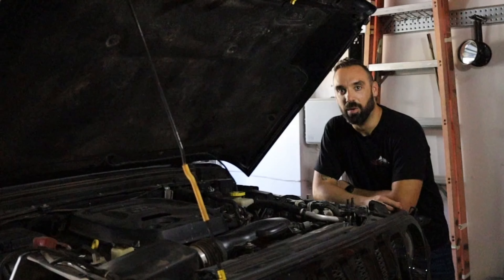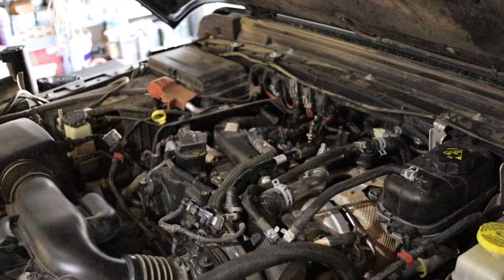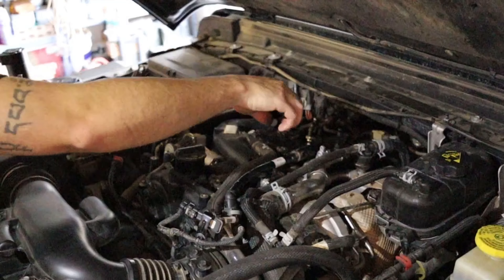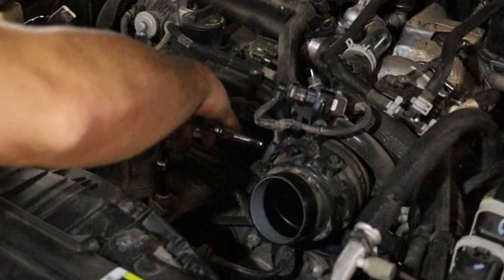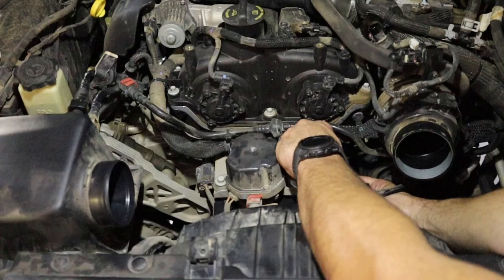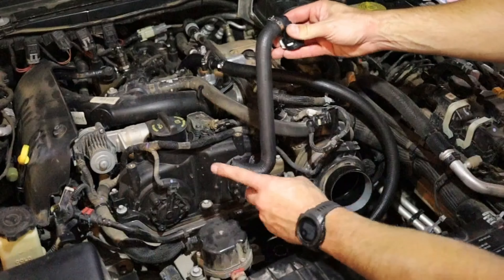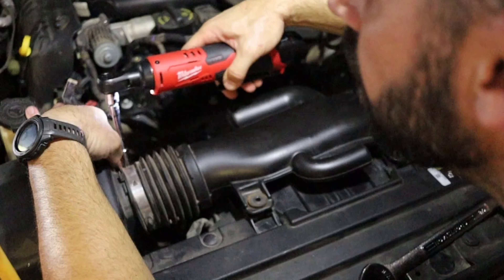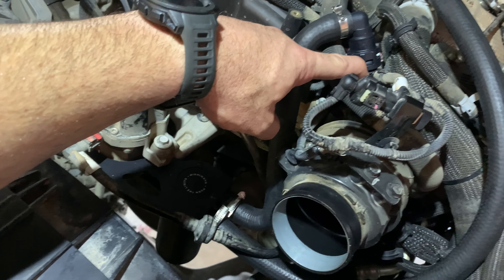Installing a @mishimoto baffled oil catch can on a Jeep Wrangler 2.0 turbo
In this video I’m in the garage installing a baffled oil catch can on my 2018 Jeep Wrangler JLU￼. Oil catch cans are simple devices that can greatly benefit your engine. They prevent oil and other contaminants from causing buildup inside your engine's intake manifold.

For all your other automotive parts and accessories.